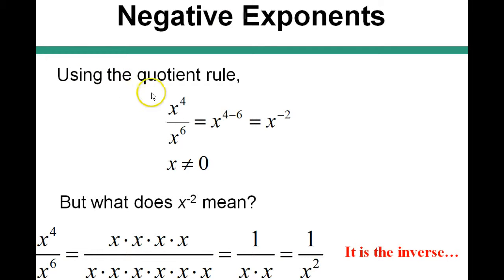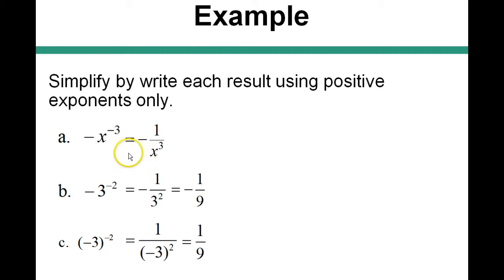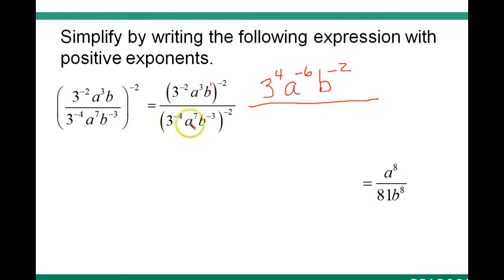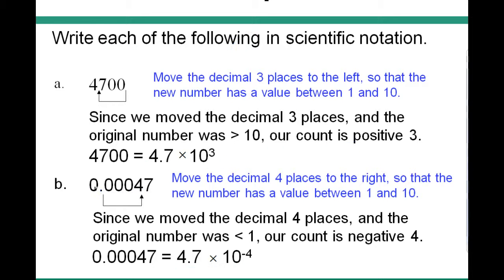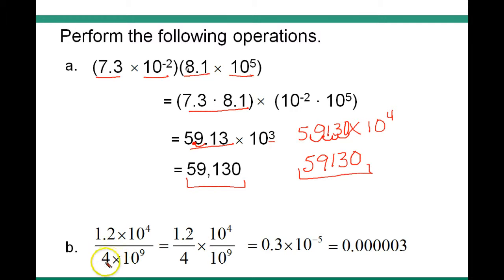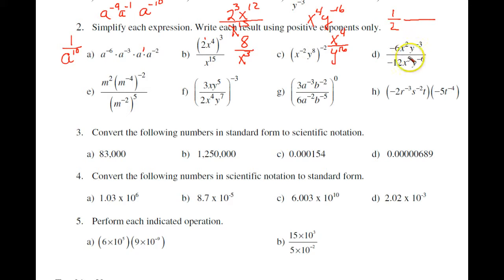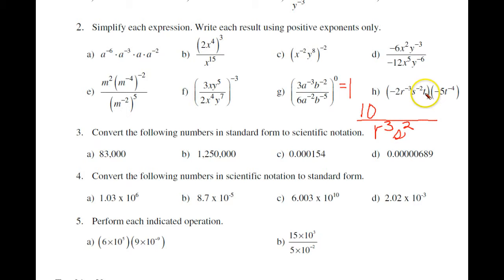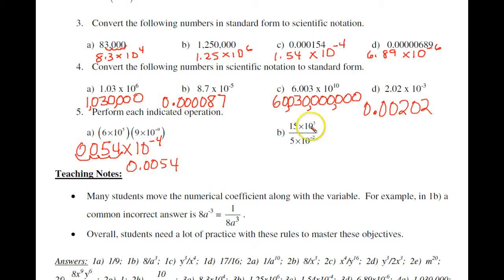M1103 Mini-Lecture & PP 5.5 Negative Exponents & Scientific Notation